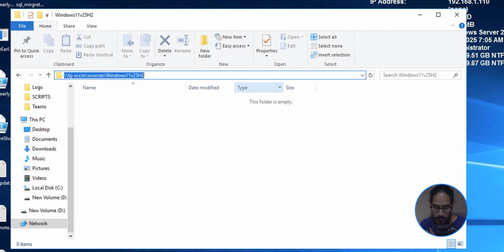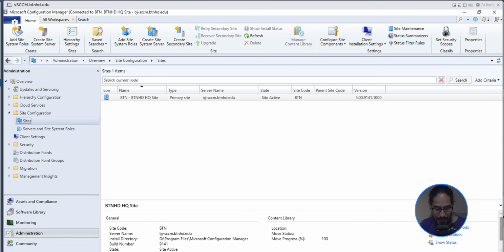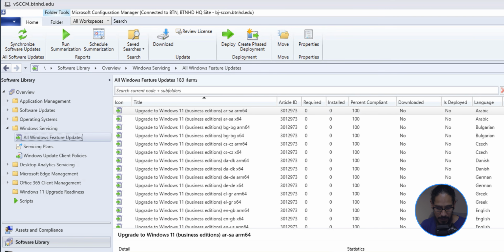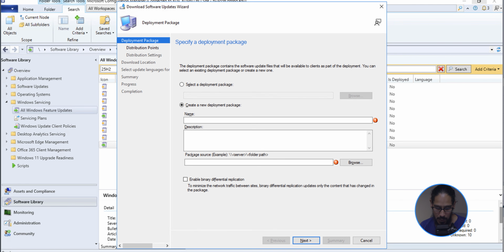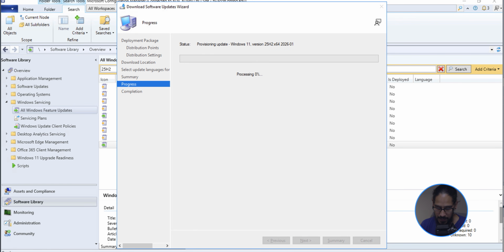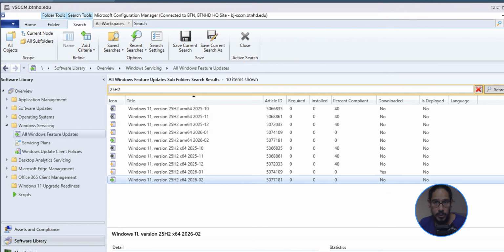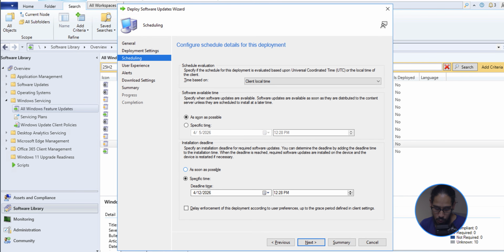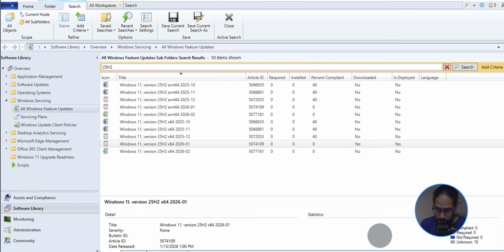How to UPGRADE to Windows 11 25H2 or 26H1 Using SCCM Feature Updates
Upgrade your environment to Windows 11 25H2 or 26H1 using SCCM (Microsoft Configuration Manager) with this complete step-by-step guide.

Chapters
0:00 Introduction
0:13 Overview
0:37 Create folder for Windows 11 Feature Update
0:57 Configure SCCM for Windows 11 Features Updates
1:59 Download Windows 11 Feature Update
4:29 Deploy Windows 11 Feature Update
5:52 Conclusion